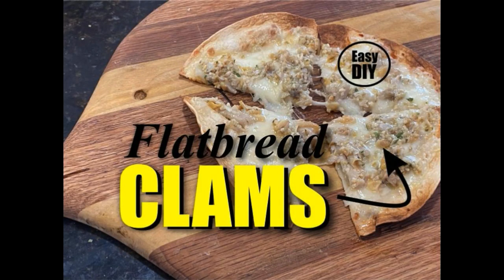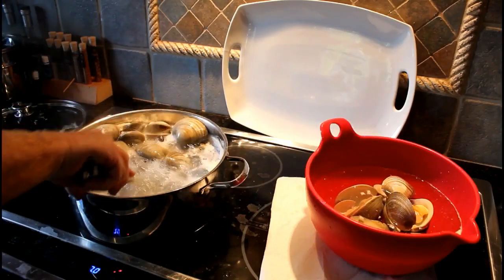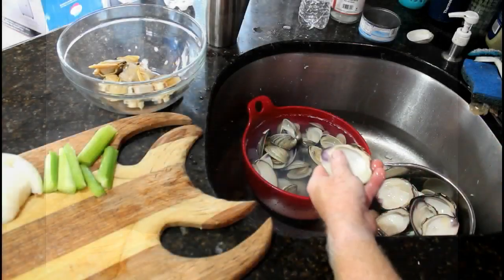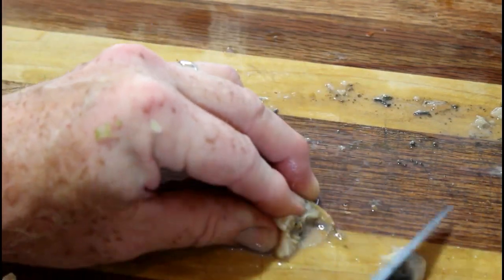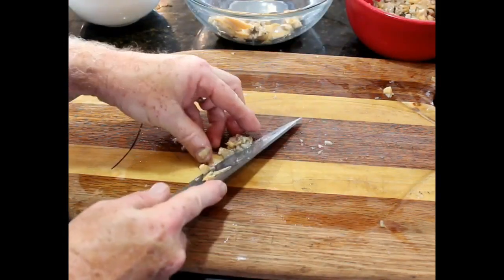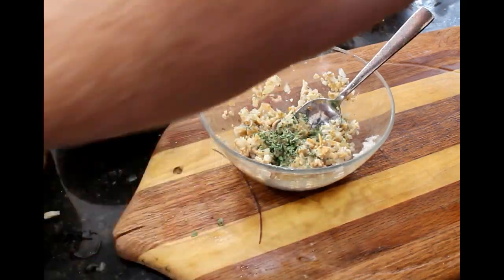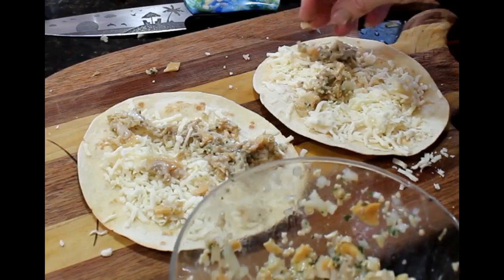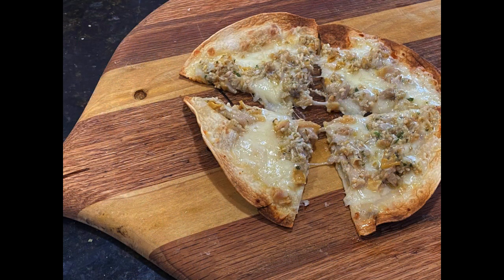Capt Dan's Easy DIY Flatbread Clams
This short video shows how Capt Dan makes his delicious Clams Flatbread or Clams Pizza. Very easy to make and perfect for appetizers or the main meal.

Blue_Dayz_Fishing